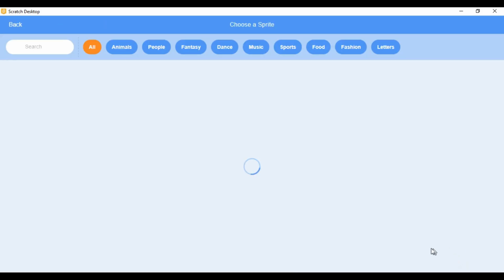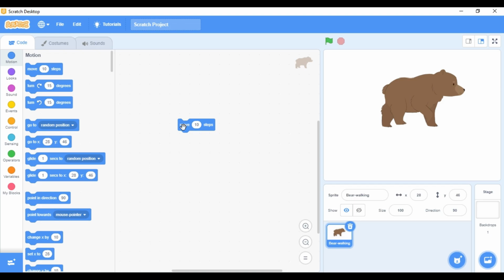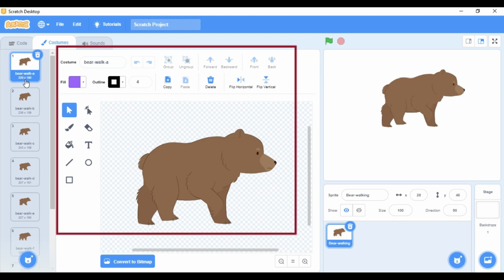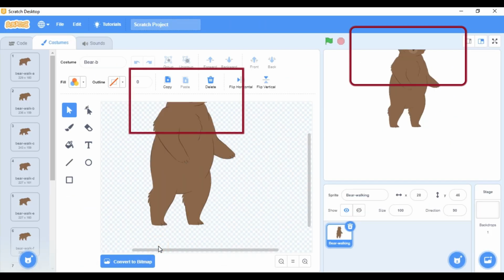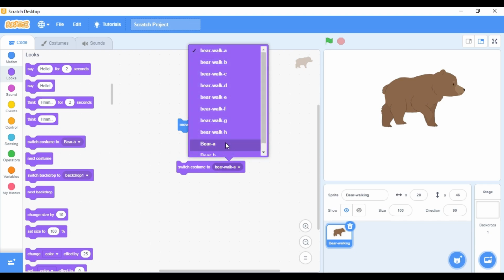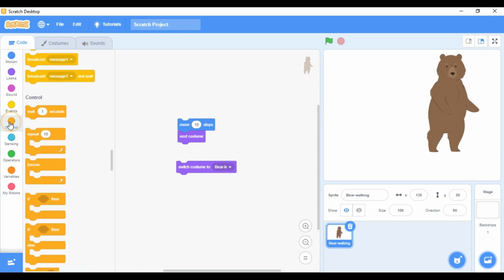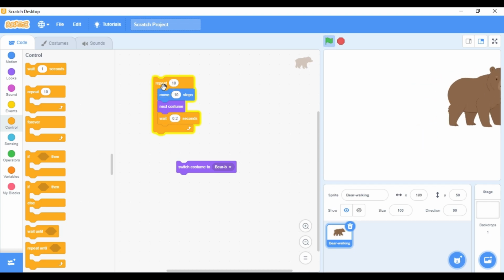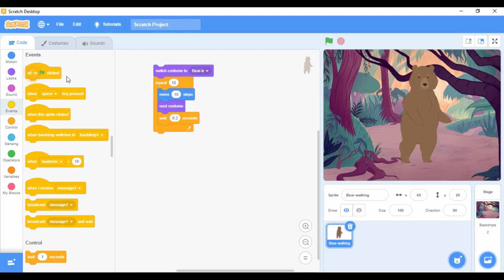Scratch Tutorials-Learn Sprite Costumes | Animation-003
Costumes play very important role while creating Animation. Costume is a series of still Images that taken at different position at different point of time. To recreate animation, these still Images put together and played in sequence.